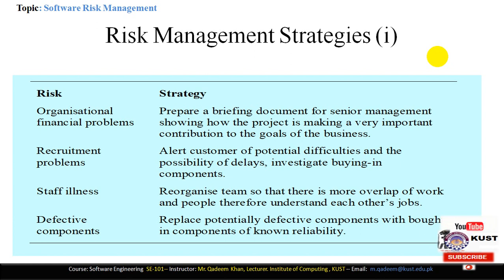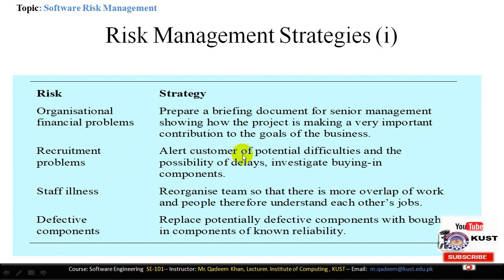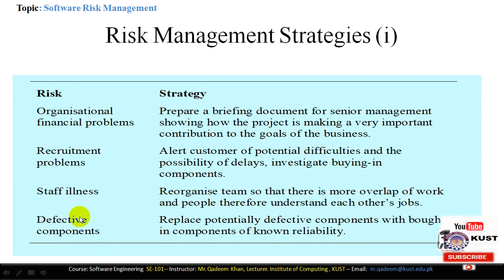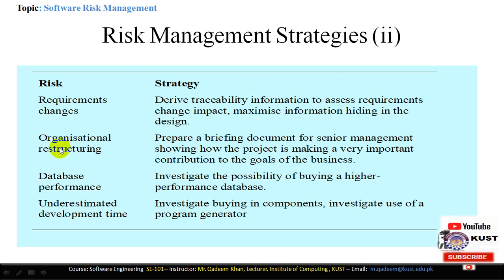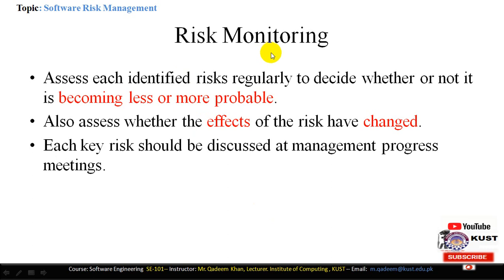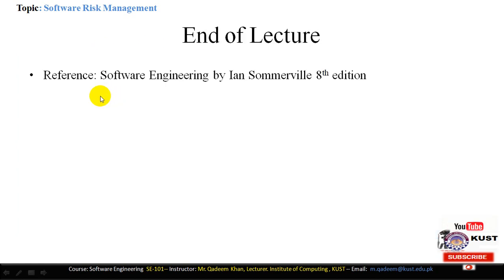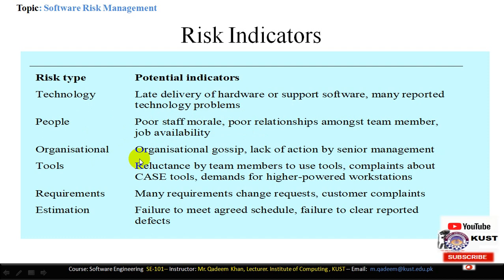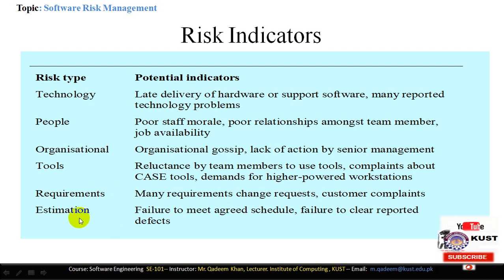FACULTY051 SE101 KUST20201 L14 V2 Software Project Management Risk Management